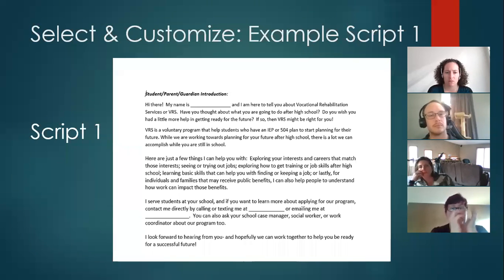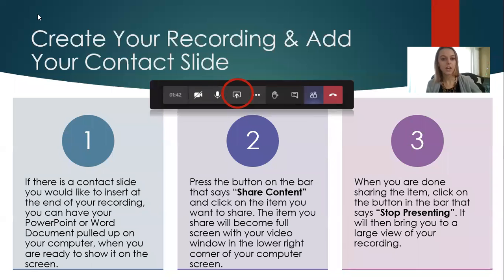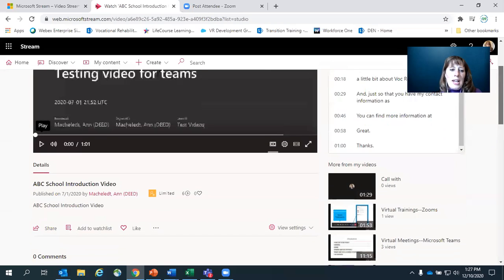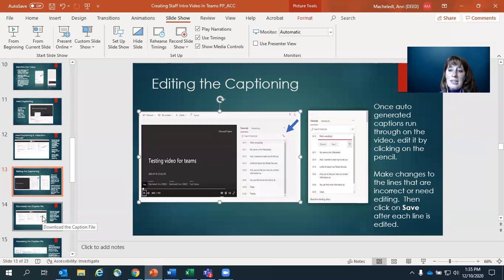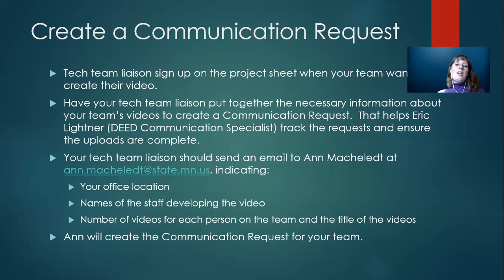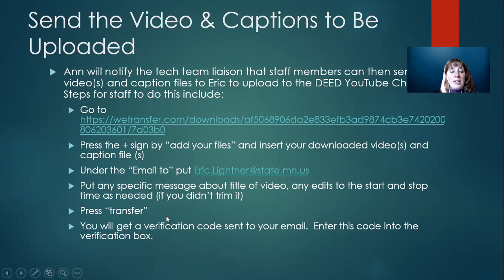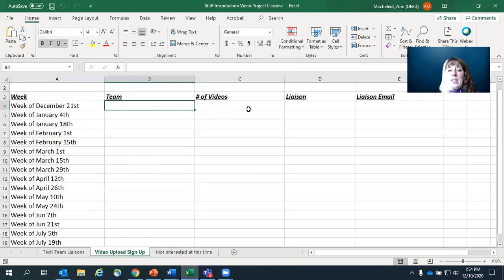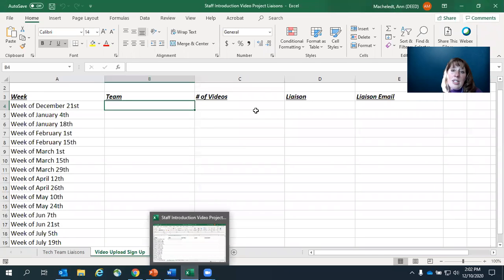How to Create Staff Introduction Videos